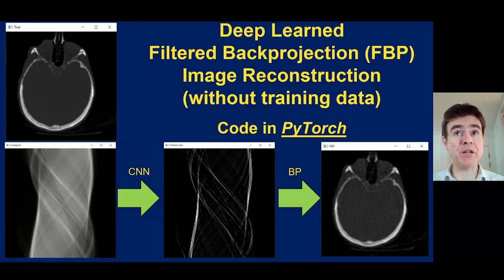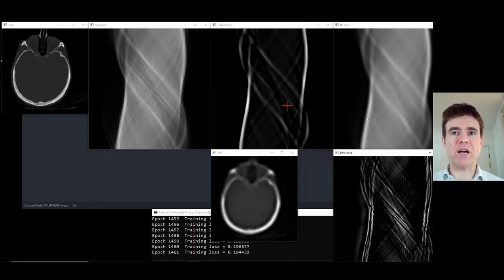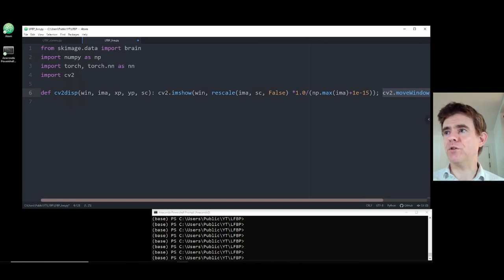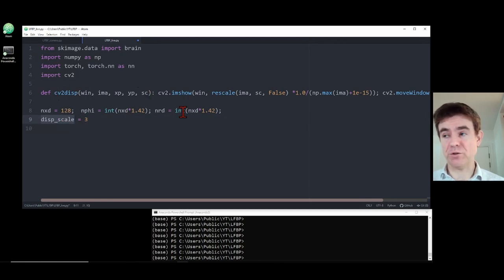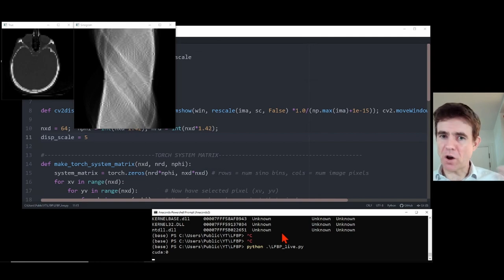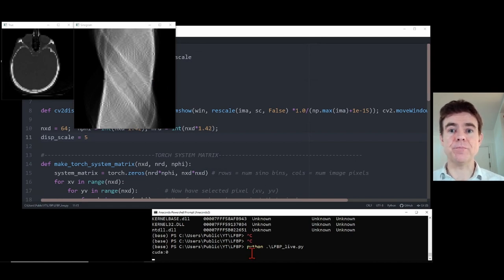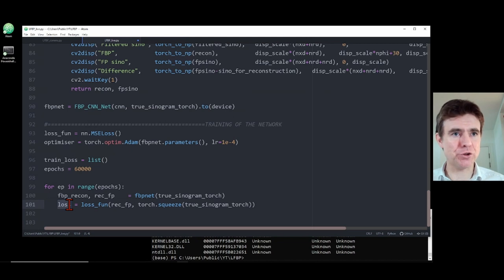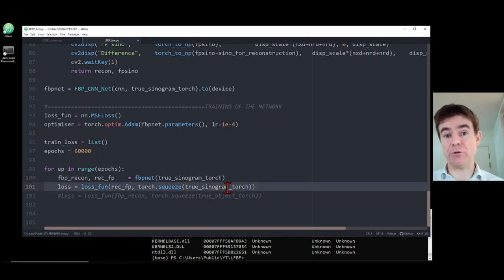Code for Deep Learned Filtered Backprojection (FBP) Image Reconstruction (PyTorch)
Paper:
Provides full Python / PyTorch code for a deep learning implementation of filtered backprojection (FBP) image reconstruction
Demonstrated with a simple 2D CT slice